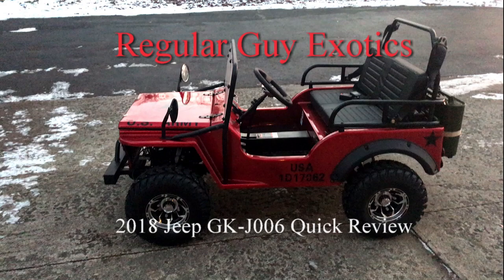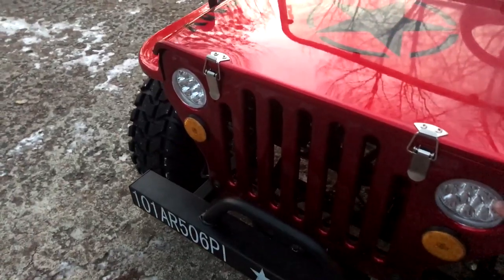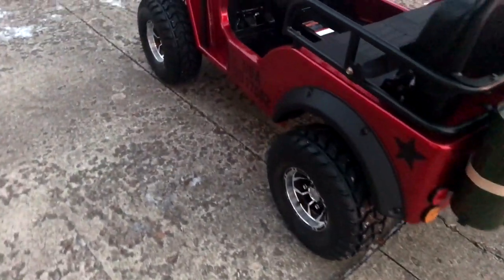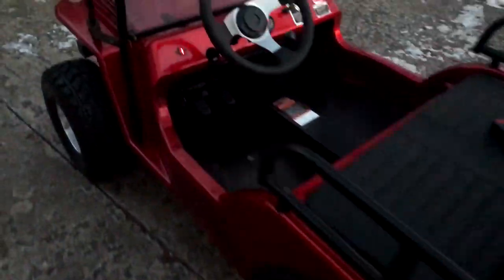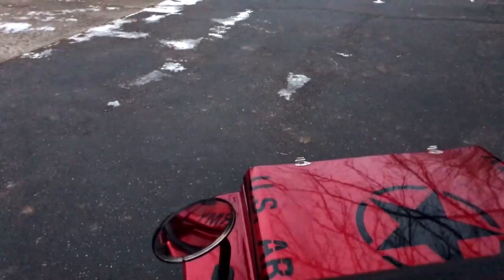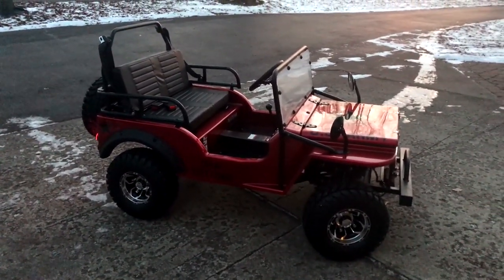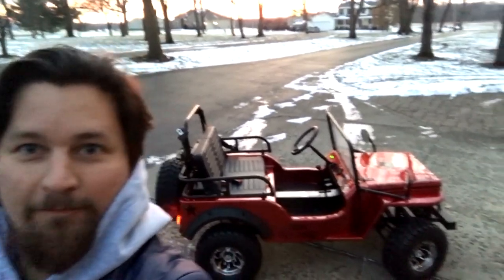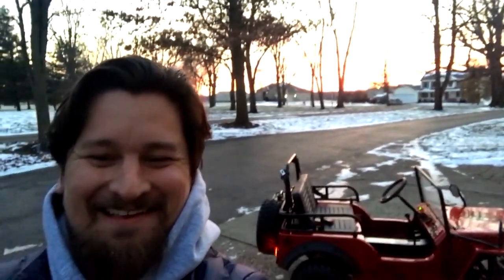Regular Guy Exotics: Coolster Tiny Jeep Go-Cart (GK-J006) Mini Review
Got a new toy!  This Jeep go-cart is modeled off the Willys Jeep of the1940's.  It's 125CC of ridiculous fun. Do yourself a favor and go get one!